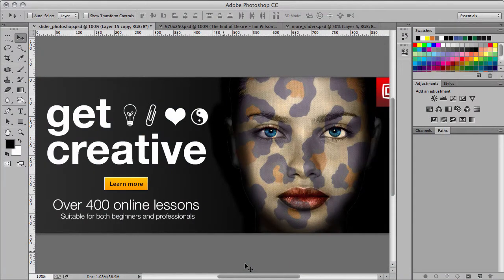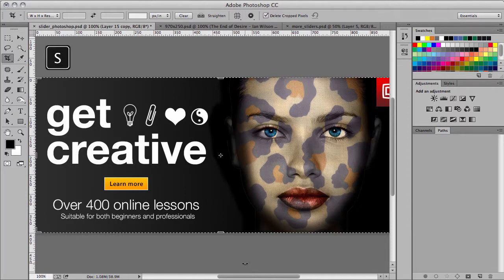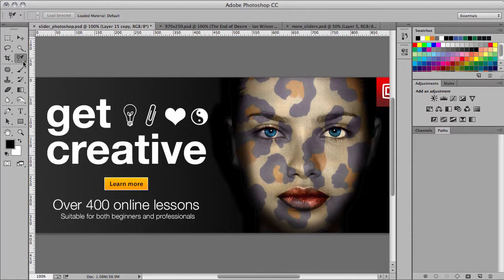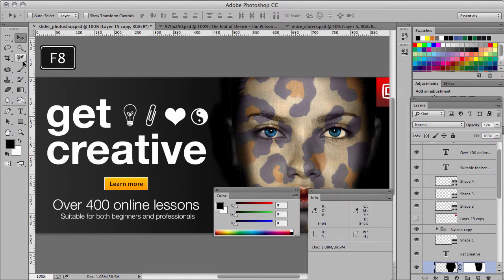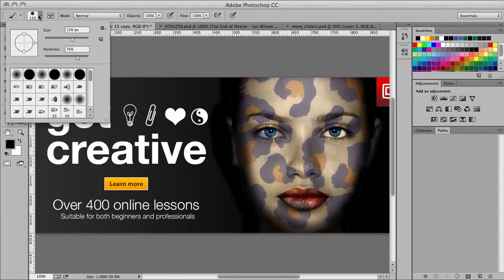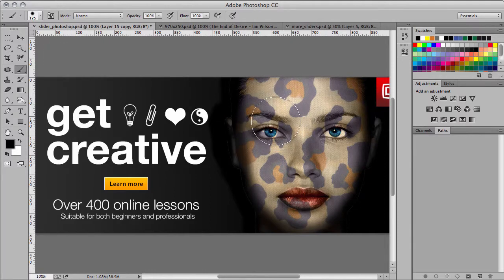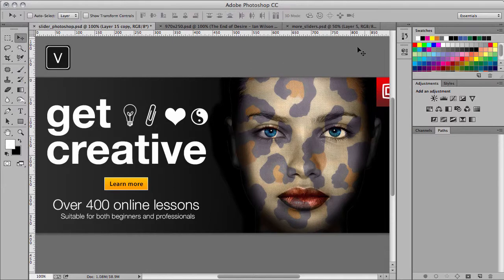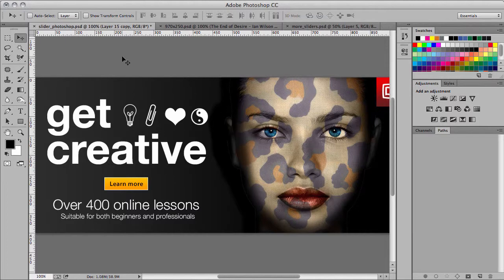99 Photoshop Keyboard Shortcuts Part2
Essential Photoshop keyboard tips everybody should know. This is part 2 of 4